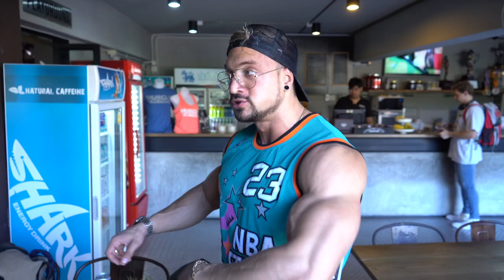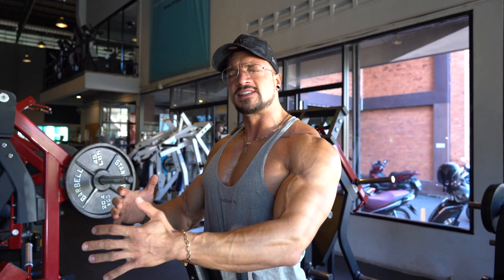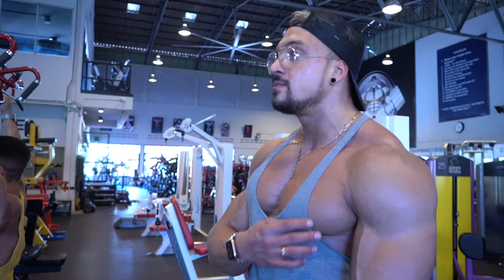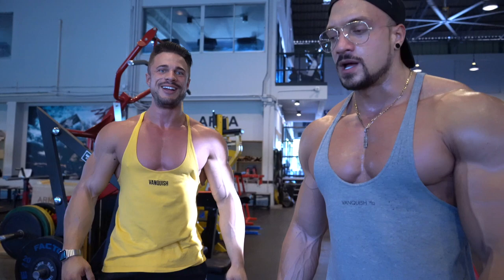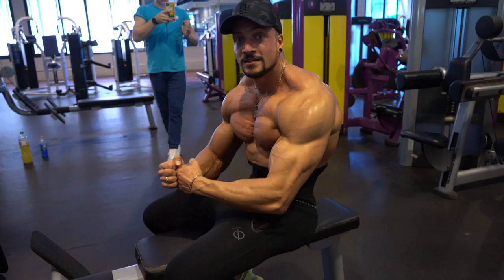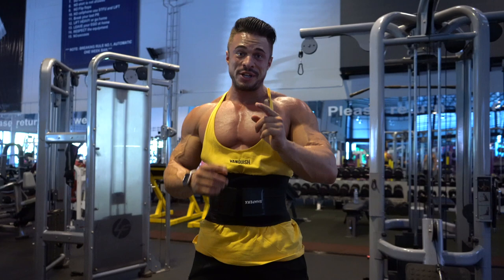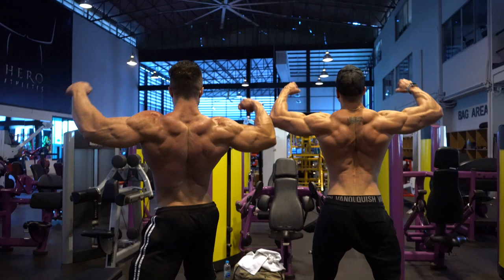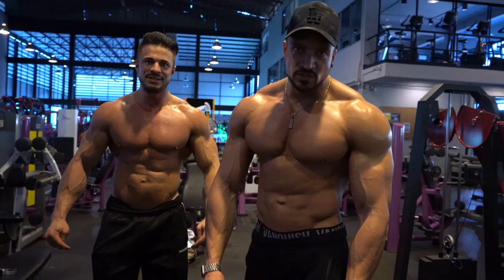Back training secrets you haven't heard yet - with Jo Lindner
joesthetics instagram

Sebastian Maschberger instagram

thailand Bangkok